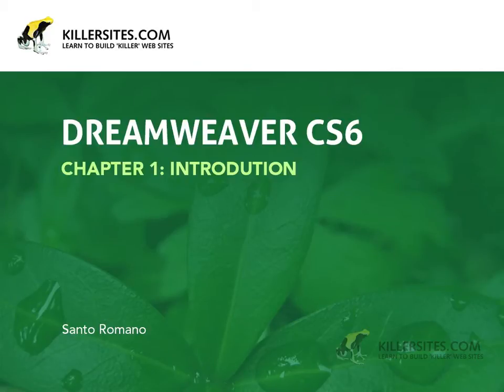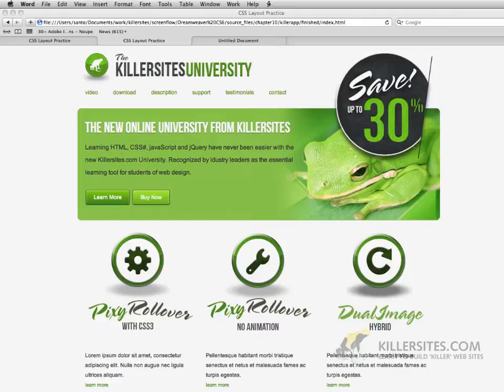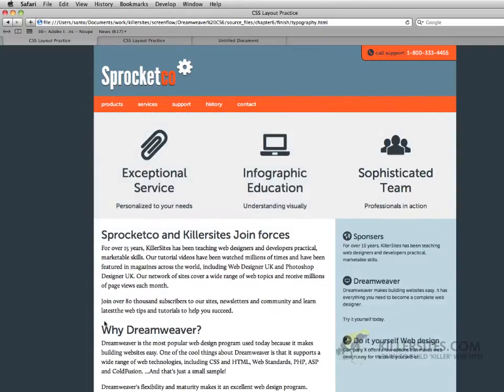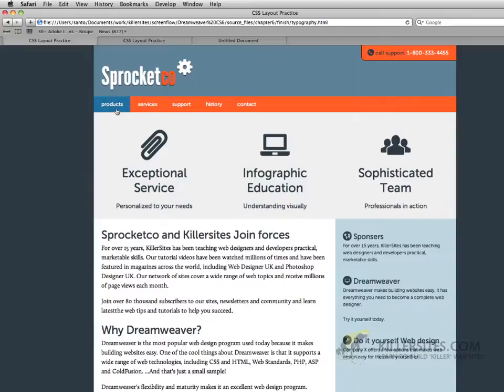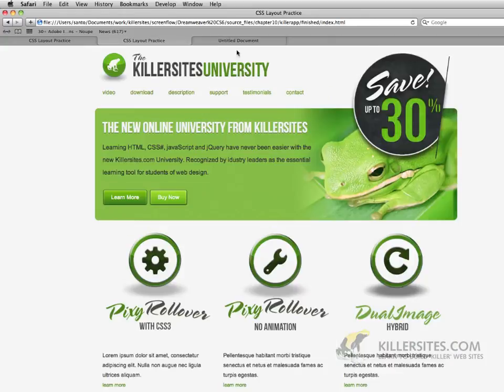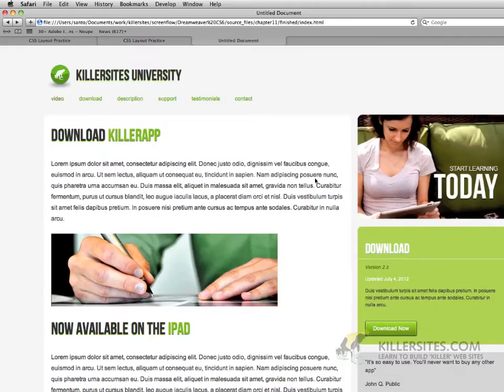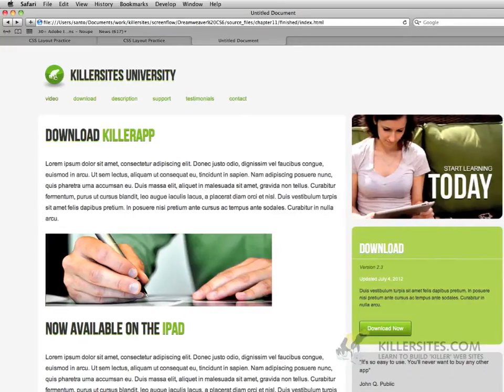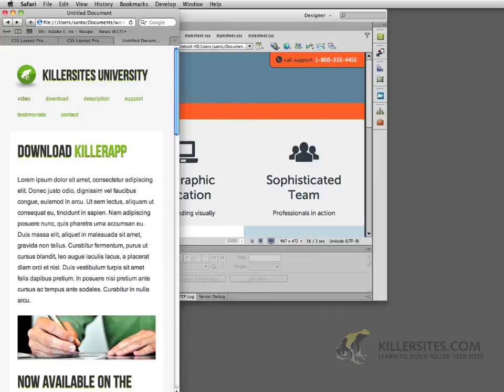Beginners Dreamweaver CS6 - Introduction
The first video in the all new Beginners Dreamweaver CS6. You will learn about the new Dreamweaver interface, using HTML5 and CSS3 in Dreamweaver, HTML5 video, CSS3 Transitions and much more by creating a responsive website!